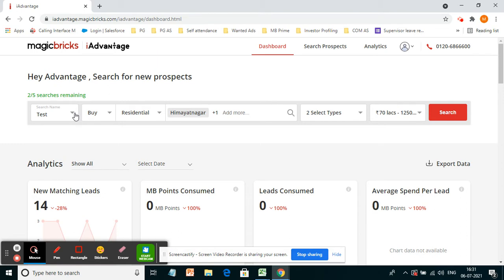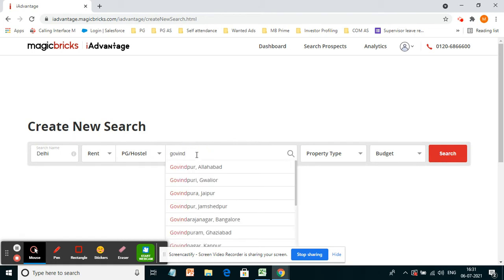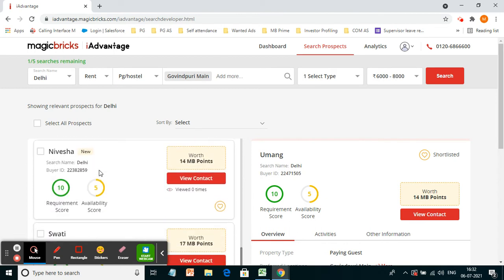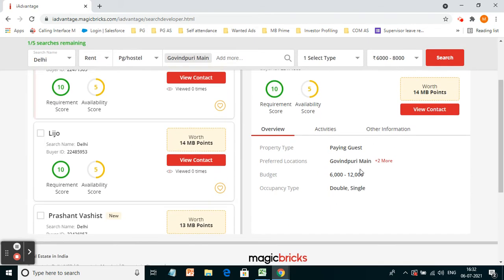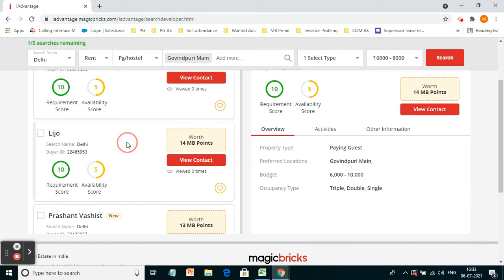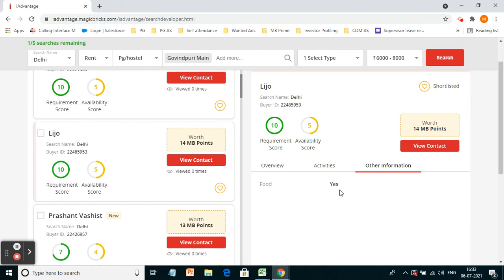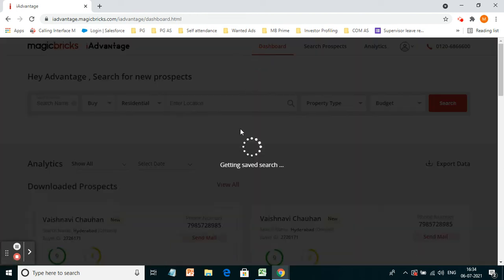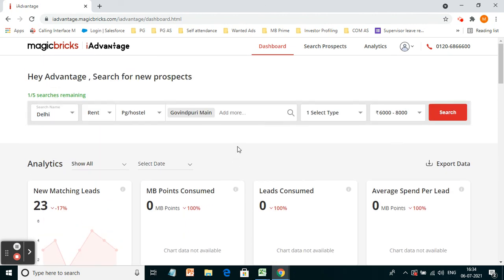I advantage product at Magicbricks